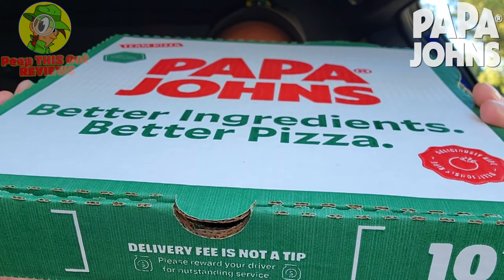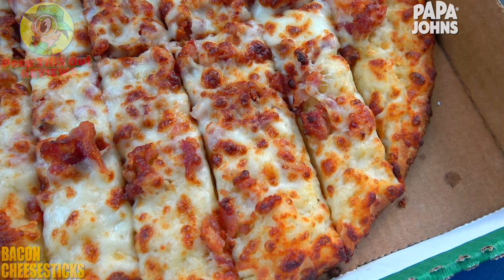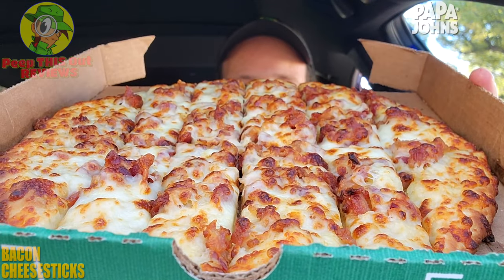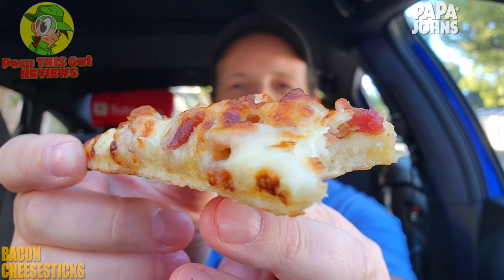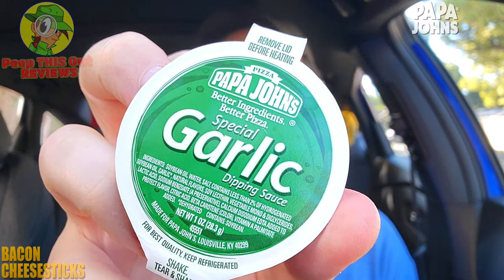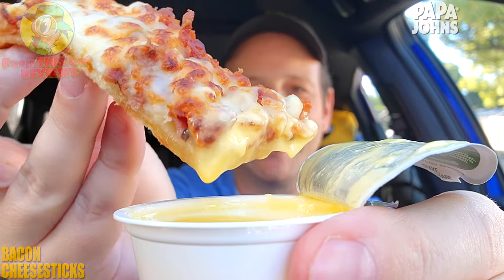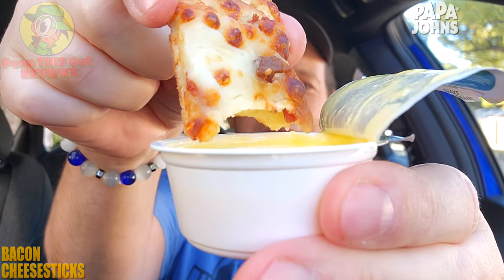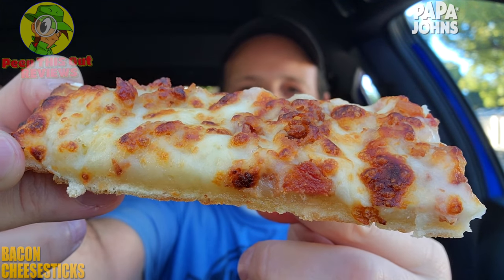Papa John's® BACON CHEESESTICKS 2023 Review 👨‍🍳🥓🧀🥖 ⎮ Peep THIS Out! 🕵️‍♂️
This review features the BACON CHEESESTICKS over at Papa John's® and I'm trying them for the FIRST TIME EVER in 2023! That's right! This looks like some TASTY COMFORT FOOD Layered with PLENTY OF CHEESE & BACON and I can't wait to GIVE 'EM A GO! So did these BACON CHEESESTICKS Deliver the FLAVOR GOODS and were they WORTH THE PRICE OF ADMISSION to check it out?! Find out all that and more right here in this DETAILED PAPA JOHN'S® FAST FOOD FOOD REVIEW!

Ian K swings by his local Papa John's® to give their BACON CHEESESTICKS a shot! Just how awesome were the Papa John's® BACON CHEESESTICKS?! Only one way to find out, guys! Peep THIS Out!

Papa John's® - Better Ingredients. Better Pizza.

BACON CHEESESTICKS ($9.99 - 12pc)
Features Original Fresh Dough Covered with Special Garlic sauce, Topped with Mounds of Real Cheese Made from mozzarella, Then finished with Bacon and Baked to a Light Golden Brown. Served with Pizza Sauce for Dipping.(™)

NUTRITIONAL INFORMATION

Papa John's® BACON CHEESESTICKS (Regular Cheesesticks Reference)
Serving Size: 1 Piece
Calories: 90
Fat: 4g
Saturated Fat: 1.5g
Trans Fat: 0g
Cholesterol: 10mg
Sodium: 210mg
Carbohydrates: 10g
Dietary Fiber: 0g
Sugars: 1g
Protein: 3g